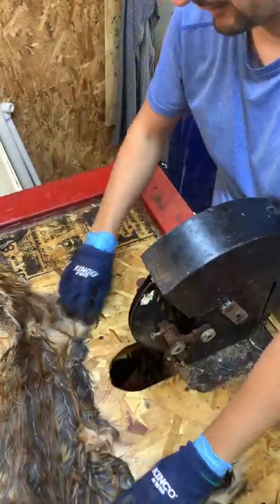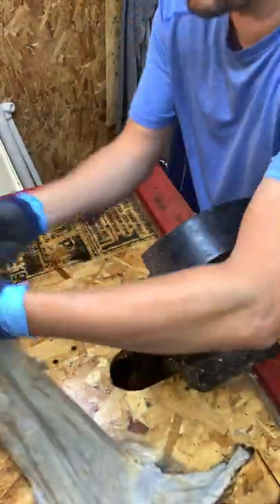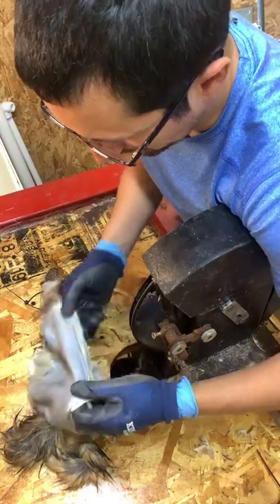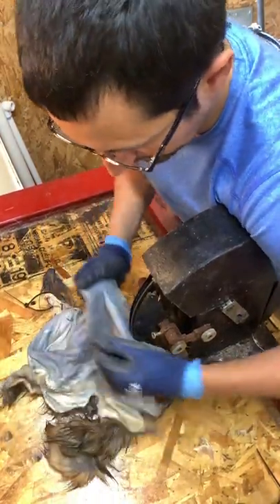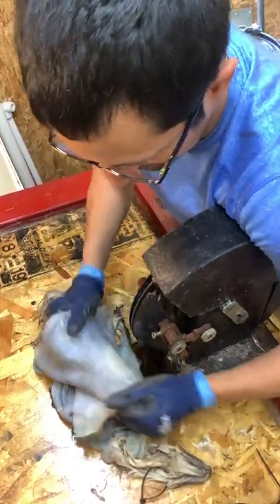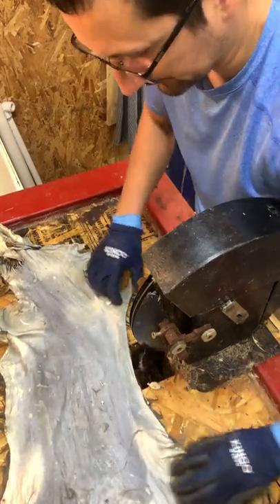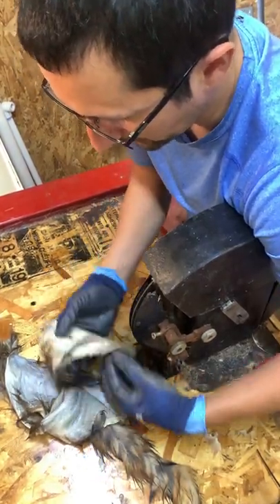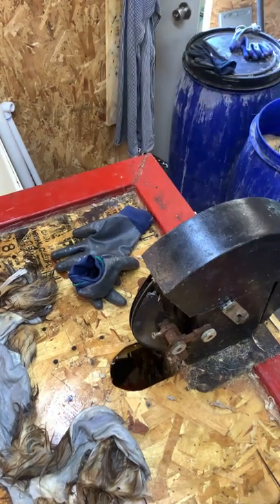Shaving a fox hide for tanning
Taxidermy, shaving a fox hide for tanning during the picking process.